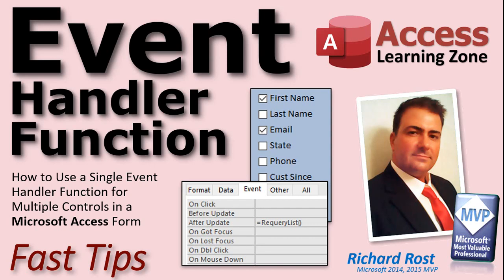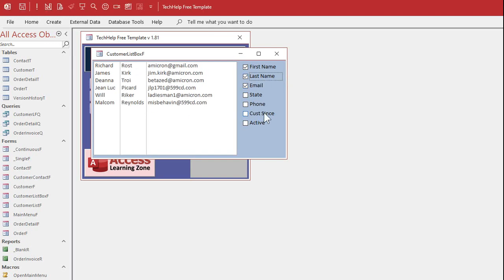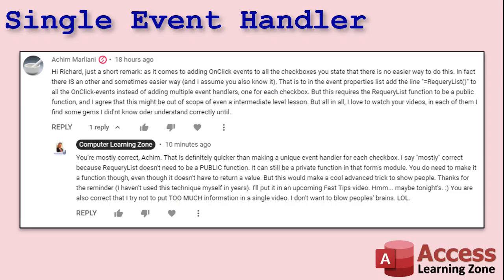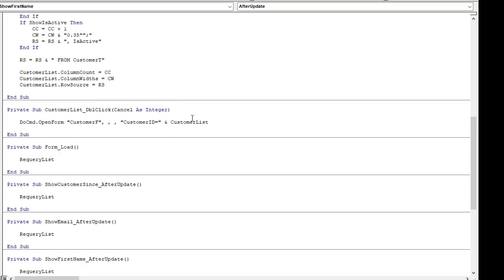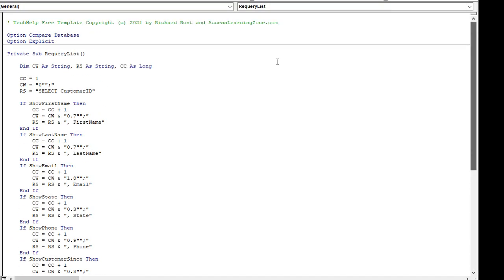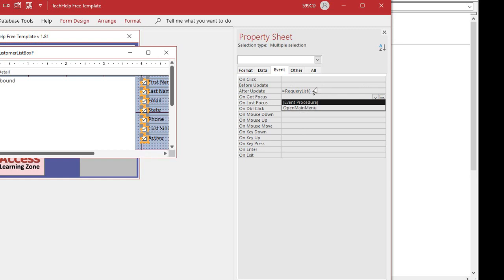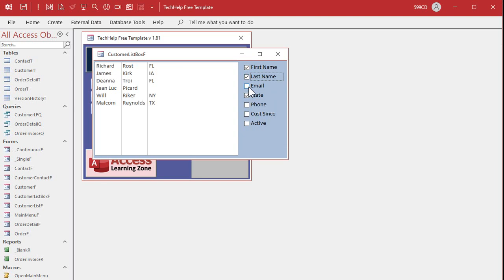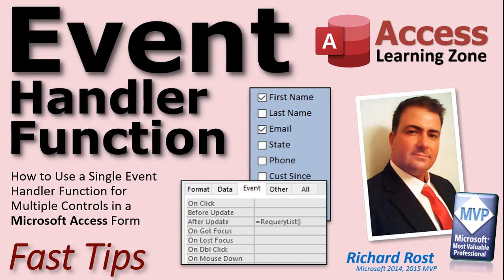Event Handler VBA Function for Multiple Controls in Microsoft Access Forms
In this video, I'll show you how to quickly assign a single event handler function to multiple controls in your Microsoft Access forms.